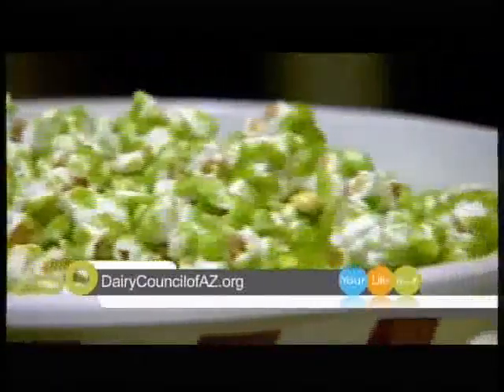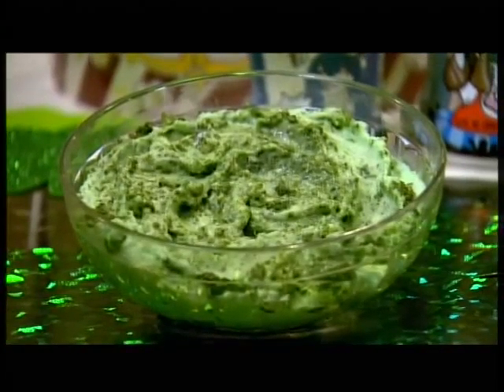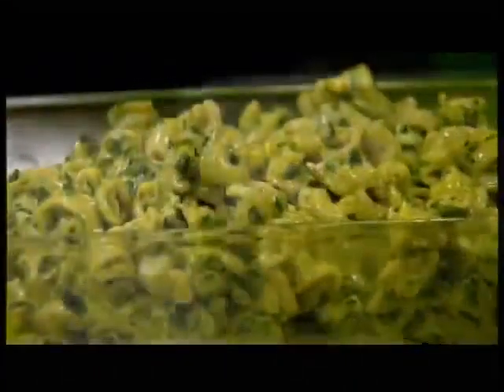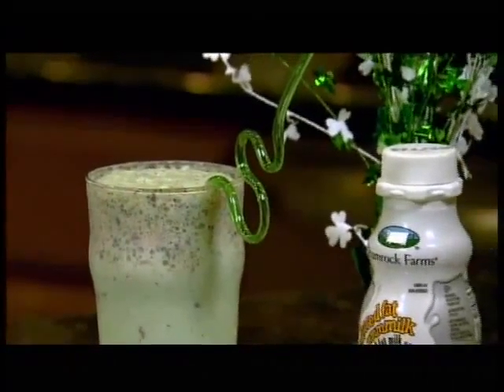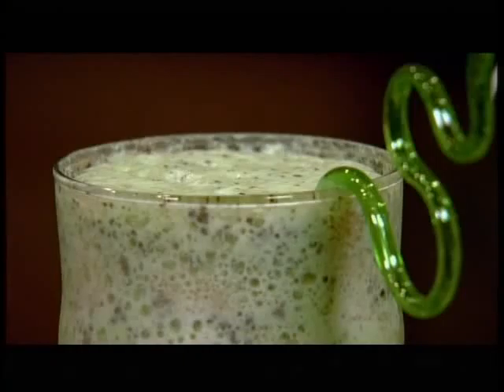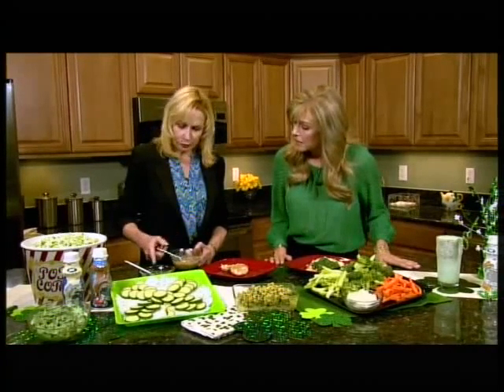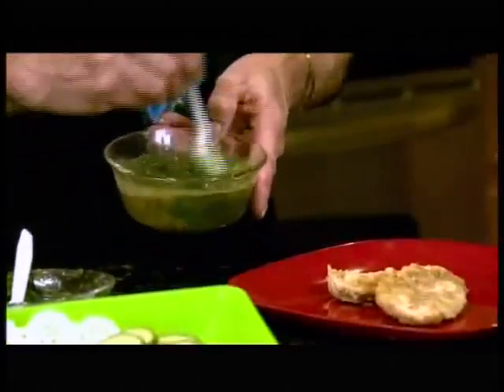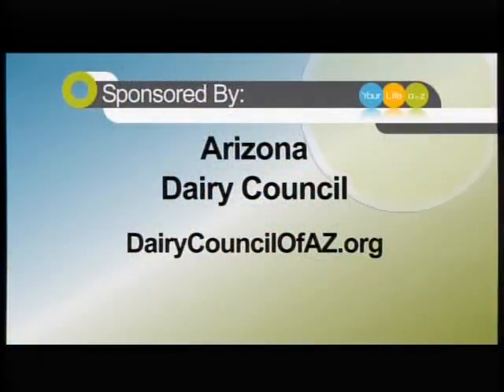St Patrick's Day Recipes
Registered Dietician and General Manager of Arizona Milk Producer, Tammy Baker shares St. Patrick's Day recipes on Your Life A to Z on KTVK Channel 3.